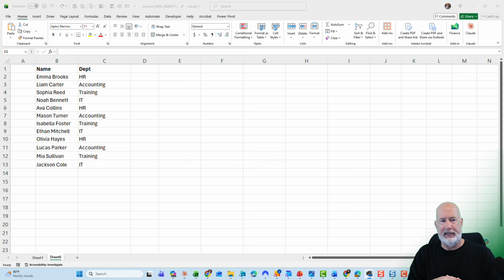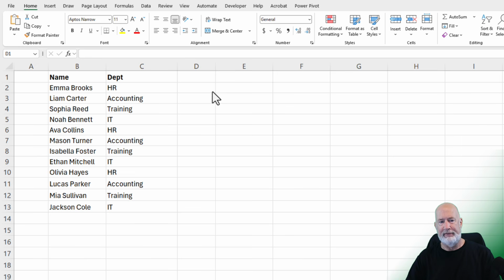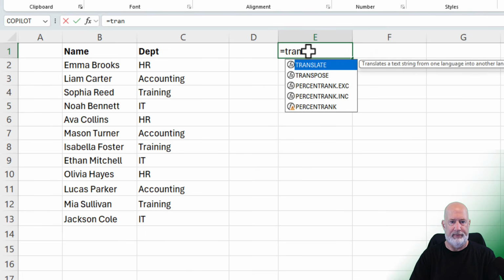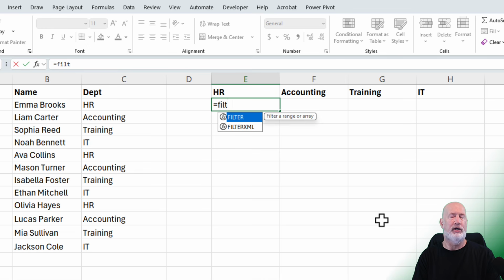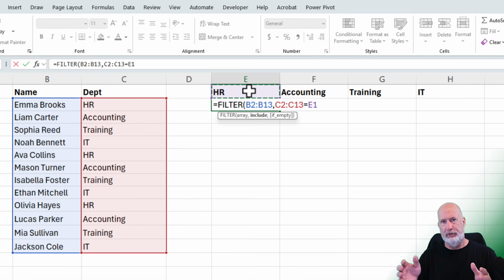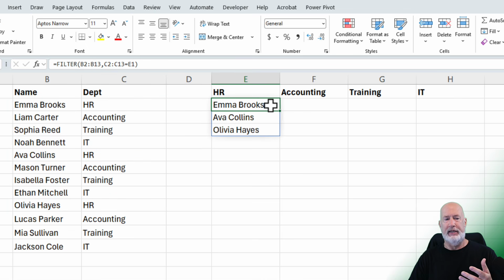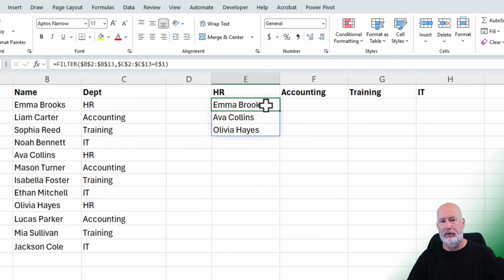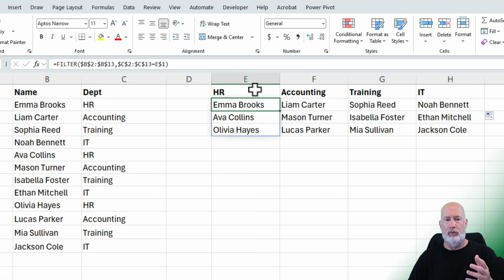Excel FILTER Function with UNIQUE and TRANSPOSE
Create dynamic lists in Excel without repeatedly sorting or copying names. In this tutorial, I show you how to combine the FILTER, UNIQUE, and TRANSPOSE functions so your results update from the source data and flow from vertical unfiltered list, into a separated, clear horizontal layout.

What's covered in this video:

- Find distinct department names with the UNIQUE function
- Turn a vertical result into horizontal headers with TRANSPOSE
- Return the matching names for each department with FILTER
- Use absolute and mixed references when filling formulas across columns
- Check dynamic-array results before extending the finished layout

You can use this approach whenever you need a fast, reusable way to organize records by category in Microsoft Excel.

-- EQUIPMENT USED
○ My camera

Chapters:
00:00 Build dynamic department lists
00:13 Define the department layout
00:34 Find UNIQUE departments
01:01 TRANSPOSE headers across columns
01:20 FILTER names by department
02:06 Lock formula references
02:41 Fill the formula across columns